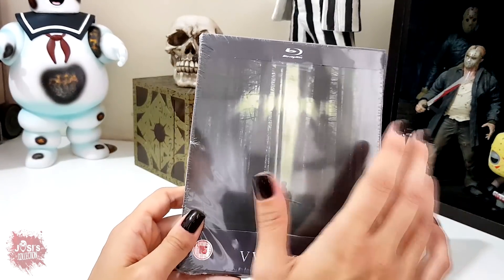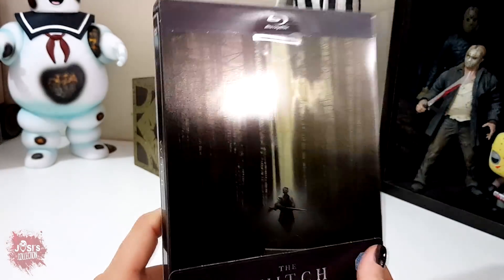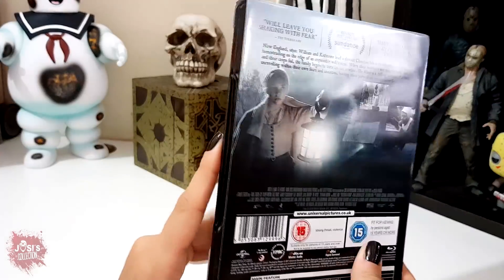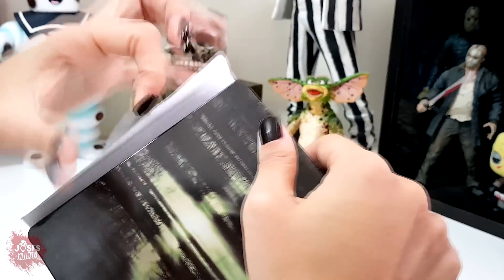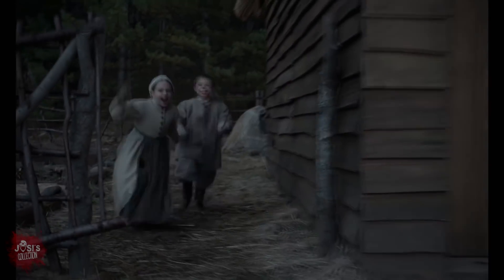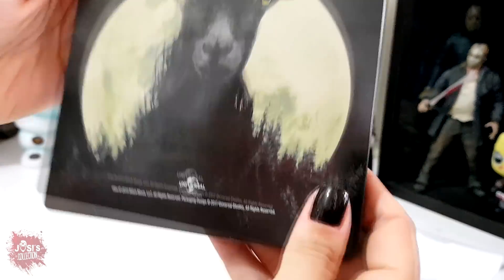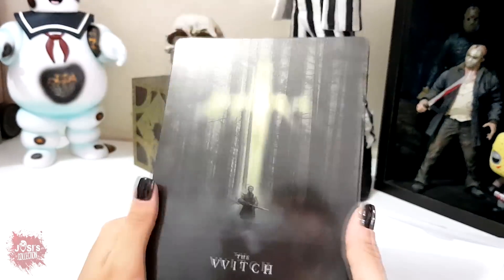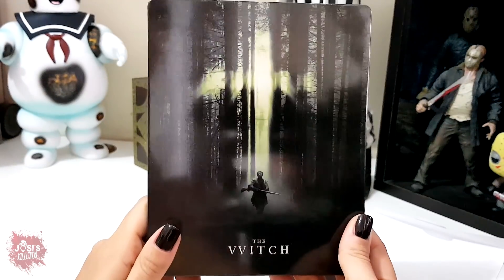Blu-ray A Bruxa - The VVITCH - Steelbook Zavvi The Witch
Unboxing Blu-ray A Bruxa Steelbook - Zavvi.

GOSTOU?
Curta 👍 Comente 💬 Compartilhe 📢

Quer ser parceiro do canal?
Quer divulgar aqui no canal?
Quer ajudar a coleção crescer?